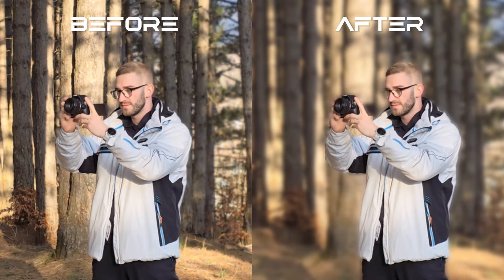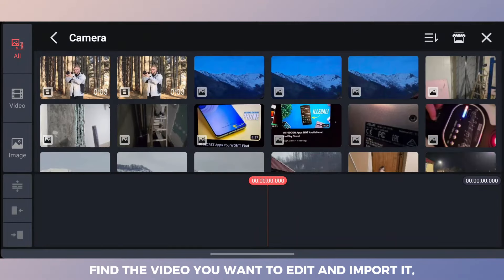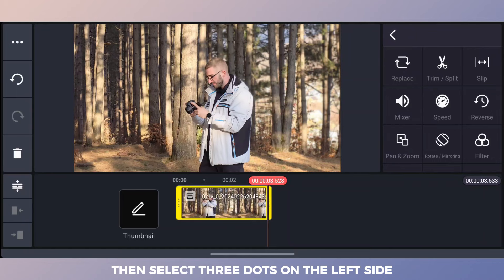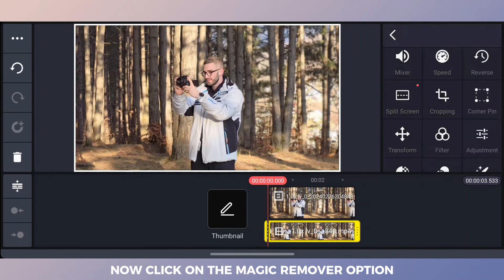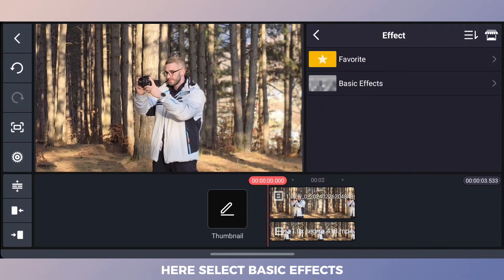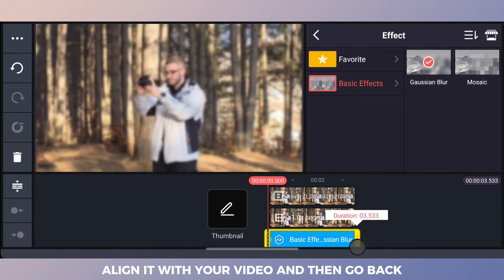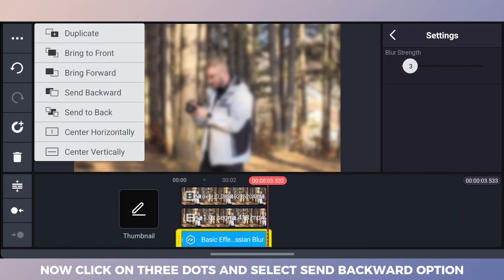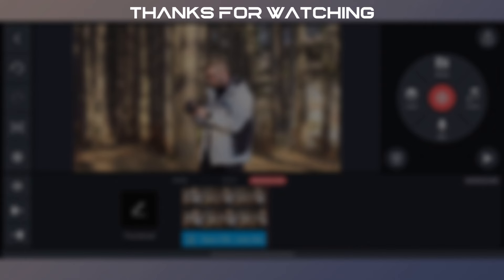How to BLUR Video Background in Kinemaster